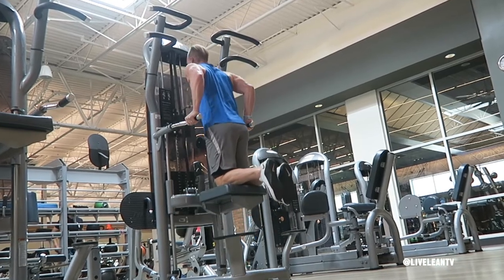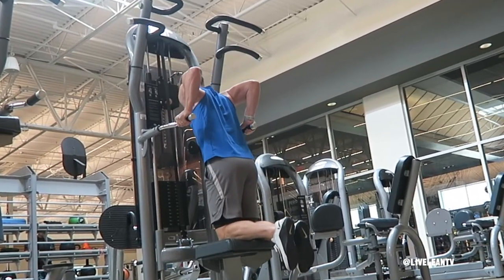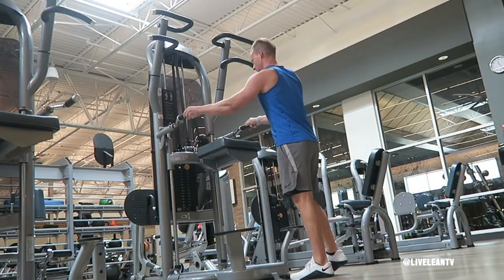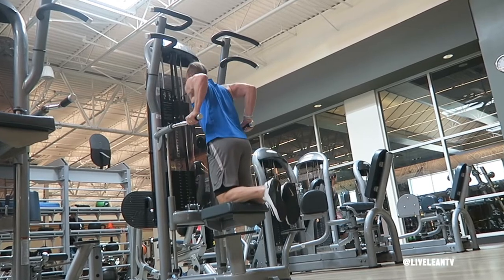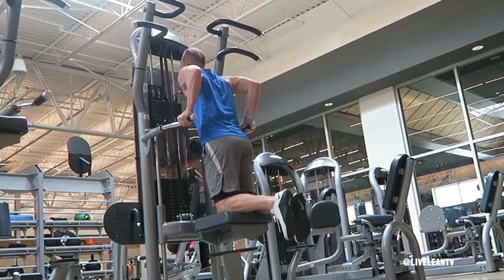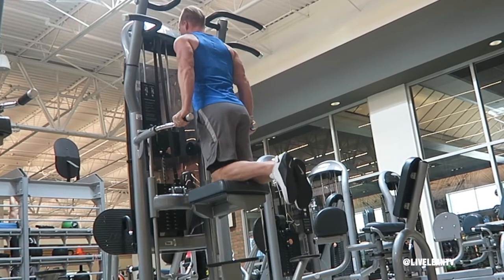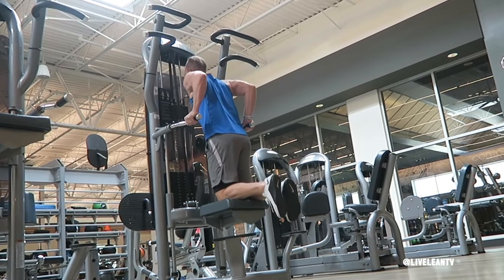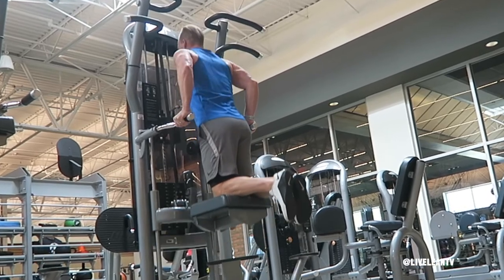How To Do A MACHINE ASSISTED PARALLEL BAR DIP | Exercise Demonstration Video and Guide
The Machine Assisted Parallel Bar Dip is a great beginner exercise that primarily targets the triceps, as well as the chest and shoulders. To get started:
1. Add the pin to the plates. The more weight you select, the more assistance you will receive. If your machine has grips that move, ensure you turn them in so it allows you to have a more narrow grip, which will help target the triceps more.
2. Next, grip the handles as you place your knees on top of the pad. This is the starting position.
3. To begin the movement, bend your elbows to slowly lower yourself under control until your upper arms go just below your elbows.
4. Make sure you keep the tension on your triceps by keeping your elbows tucked in to your sides.
5. Pause then push yourself back up to the starting position with your arms extended while squeezing your triceps.
6. Repeat for reps.